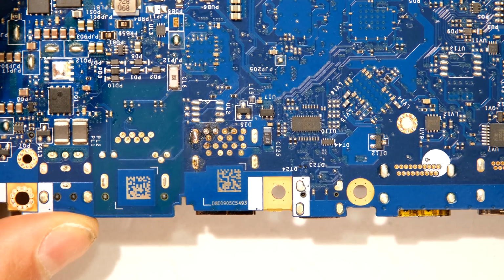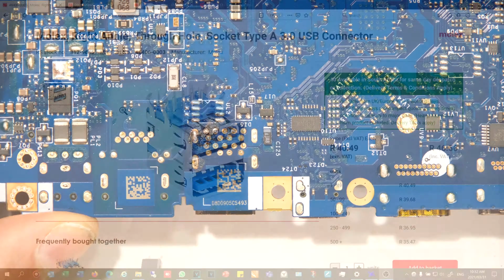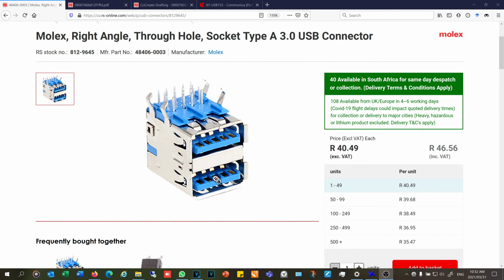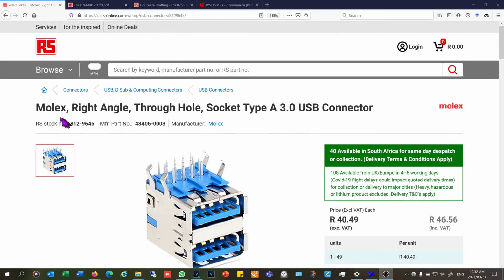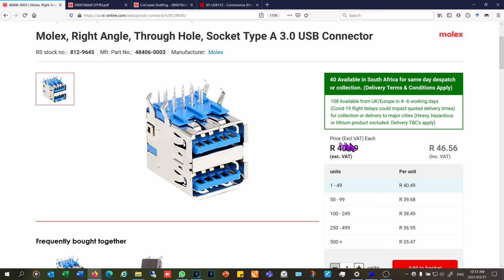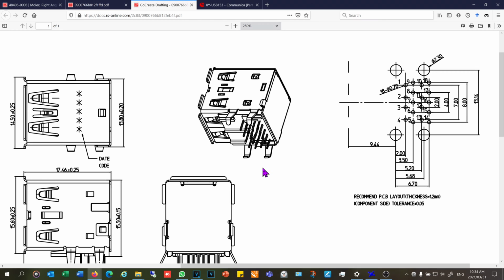How to repair the Dell WD19DC dock with broken USB 3 port.